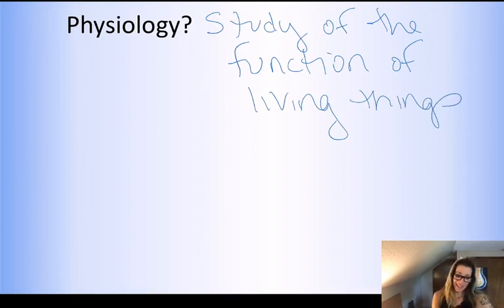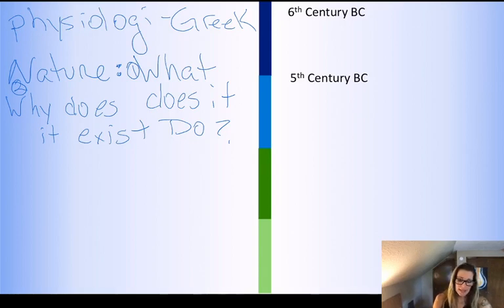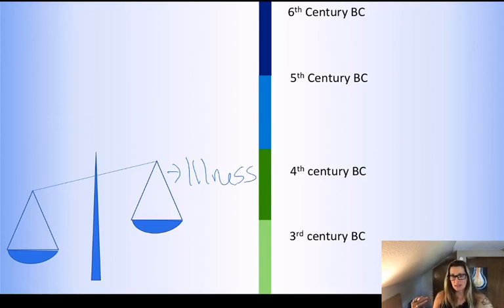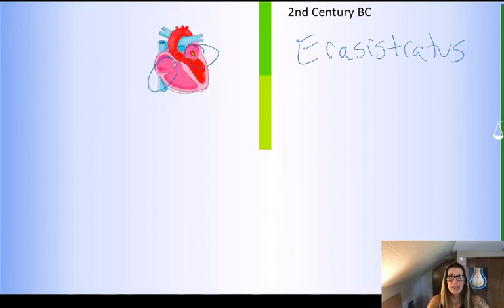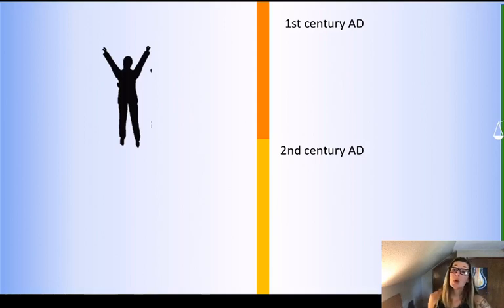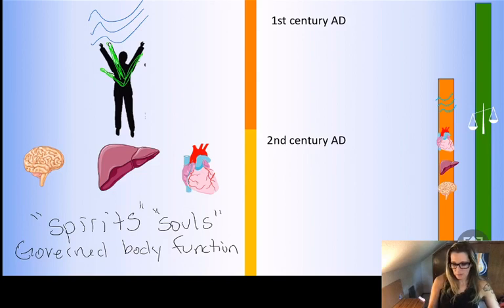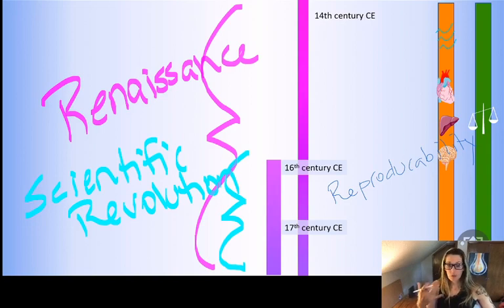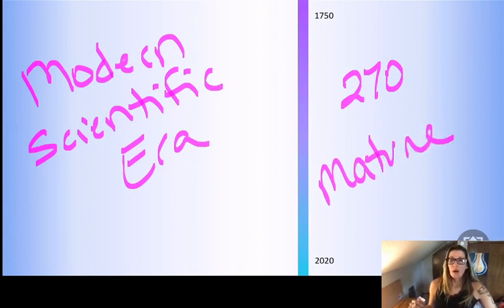5 History of physiology